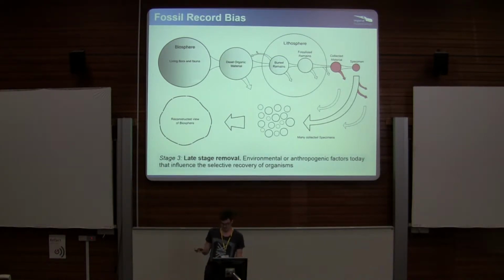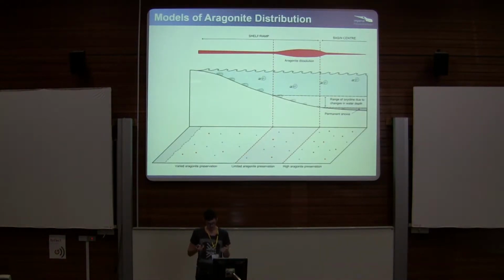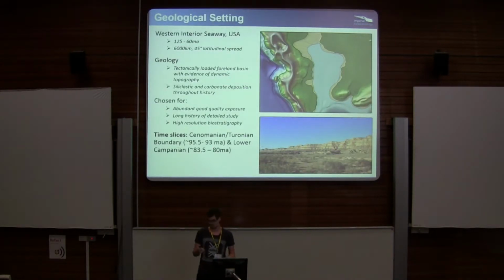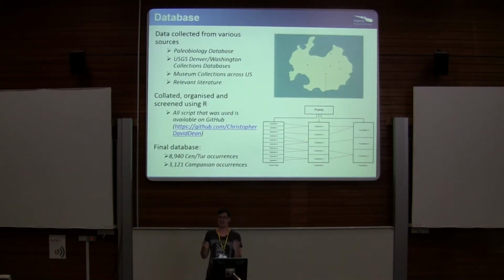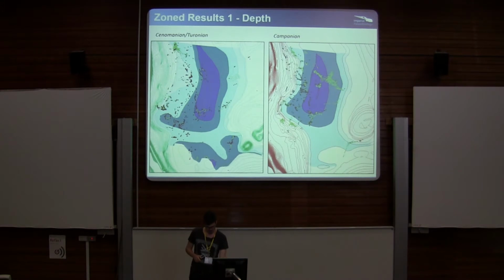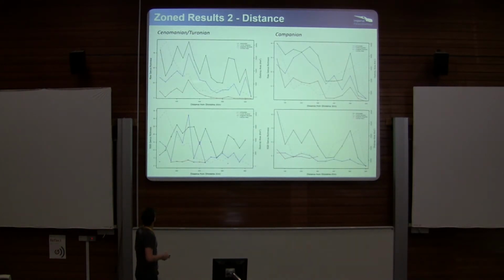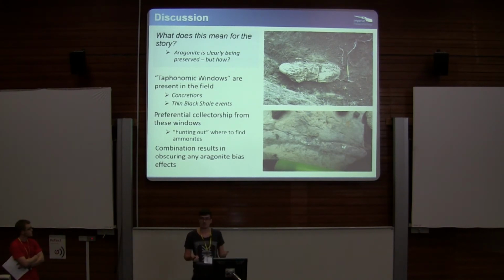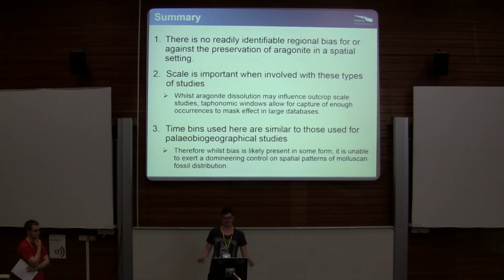No missing molluscs?: Investigating spatial aragonite bias in epicontinental seas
by Christopher Dean